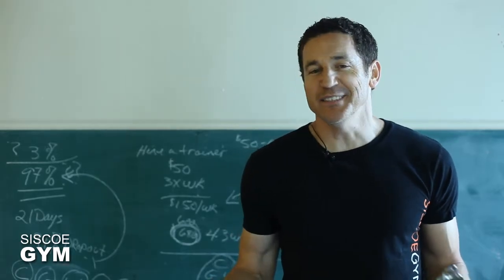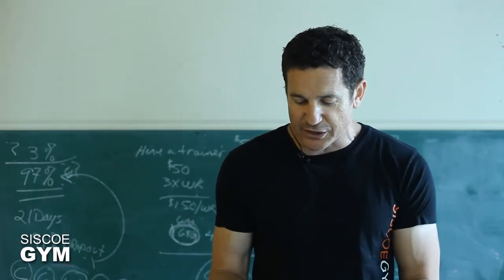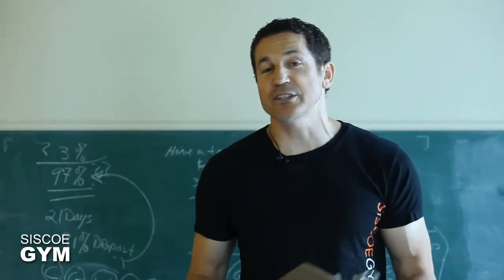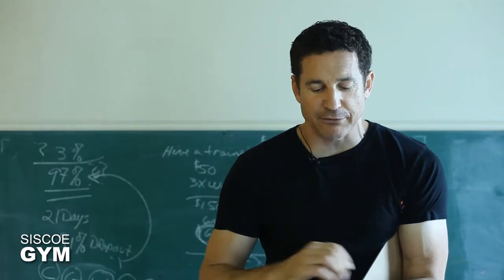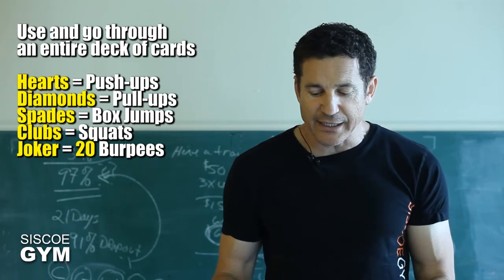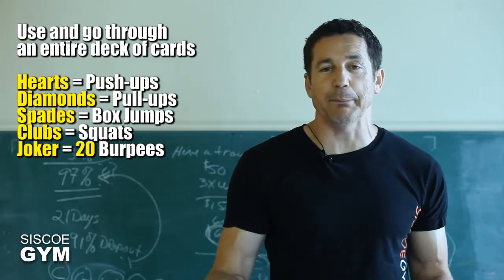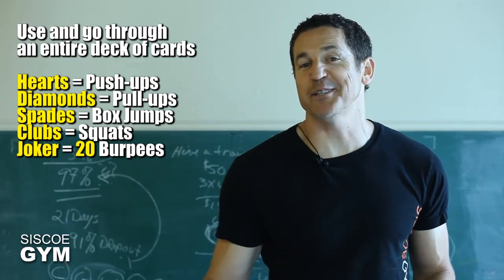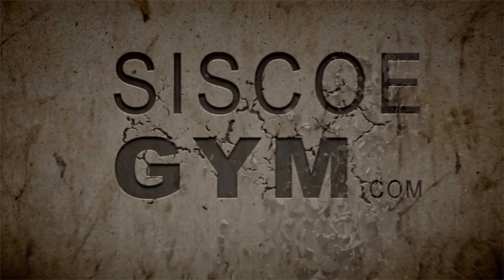Boot Camp 12.6.27 Siscoe Gym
Strength

Rx
Use a whole deck of cards.
Hearts = Push-ups
Diamonds = Pull-ups
Spades = Box Jumps
Clubs = Squats
Joker = 20 Burpees